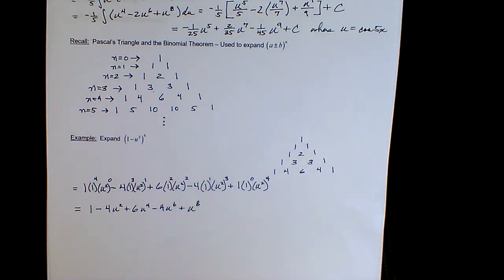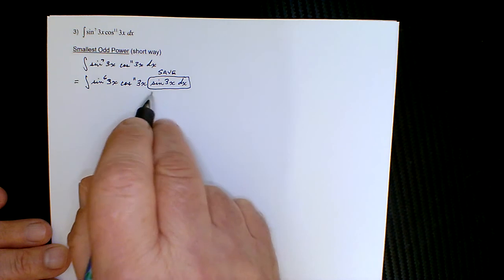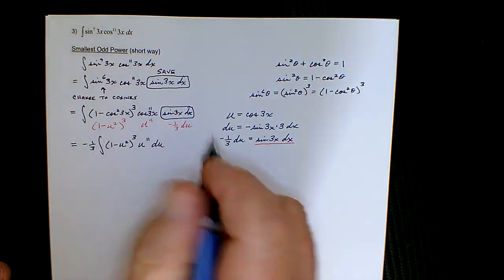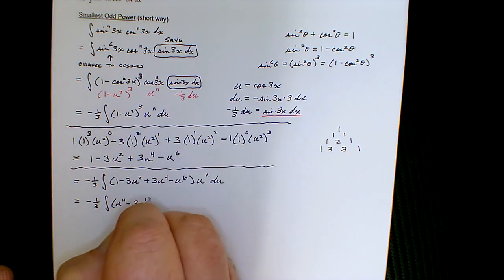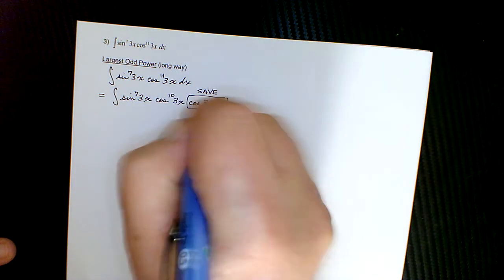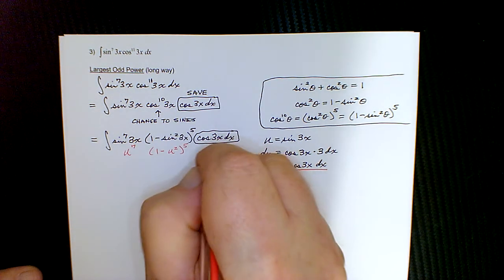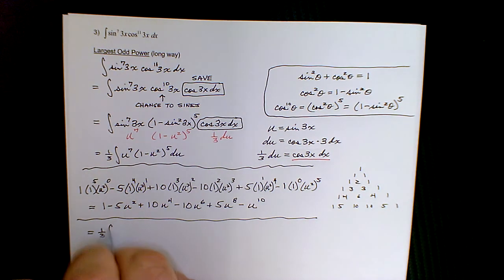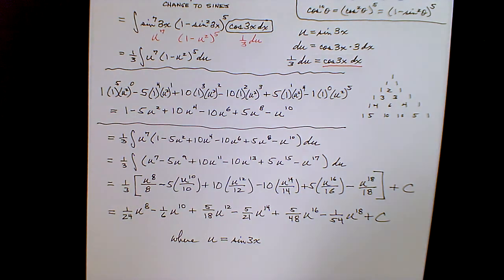121 Exam III Topic 1 Part II